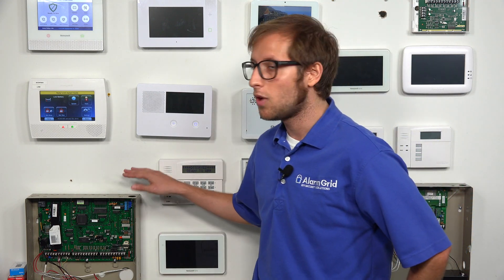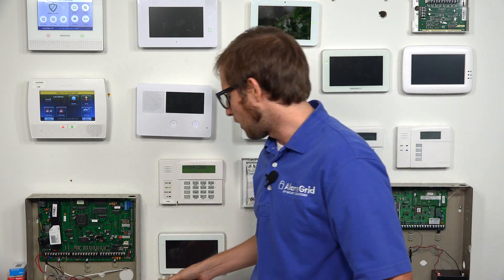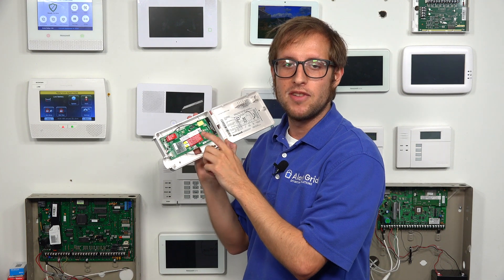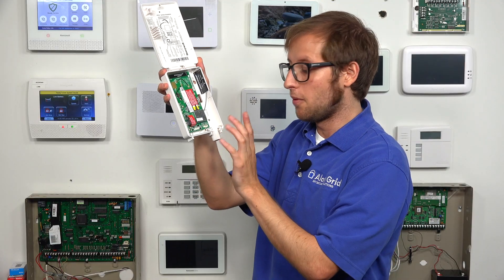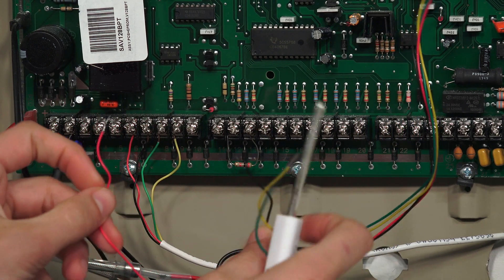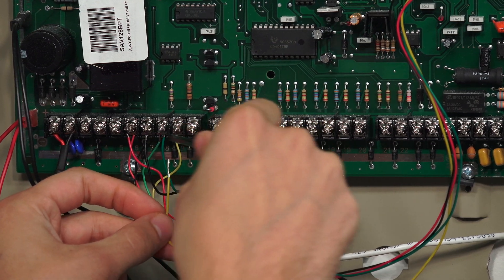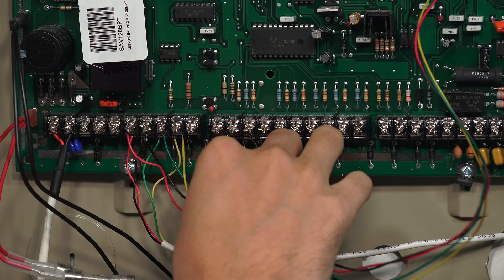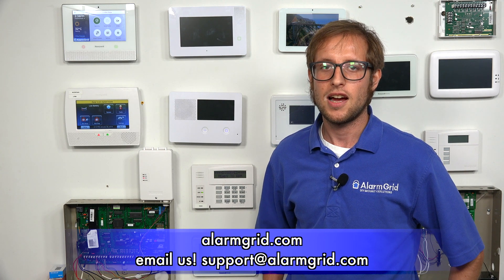Install Honeywell LTE-XA or LTE- XV On a VISTA TURBO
In this video, Michael from Alarm Grid shows you how to install a Honeywell LTE-XA or a Honeywell LTE-XV for a Honeywell VISTA TURBO Series Panel. This includes a Honeywell VISTA-128BPT or a Honeywell VISTA-250BPT. Adding an LTE-XA or LTE-XV to your VISTA TURBO Panel will allow the system to communicate with the AlarmNet servers across a cellular network.

Every monitored alarm system needs some type of alarm monitoring communicator. This is what allows the panel to send and receive signals. Nearly all Honeywell VISTA Panels will use an alarm monitoring communicator to speak with the AlarmNet servers. AlarmNet can then forward the signals to a central monitoring station for automatic emergency dispatch. It is also possible for AlarmNet to forward signals to Total Connect 2.0 so that alerts can be passed on to the end user directly via text and/or email. How incoming alarm signals are handled is dependent upon the user's alarm monitoring plan.

In order to use a cellular communicator like the Honeywell LTE-XA or Honeywell LTE-XV, the user must have a monitoring plan that includes cellular connectivity. Cellular monitoring plans are typically more expensive, due to the cellular data charges incurred. But the benefit to cellular monitoring is that it is the most reliable communication path available for a security system. A cellular connection is not affected by internet outages, and a power outage won't take a panel using cellular connectivity offline.

In terms of deciding between the LTE-XA and the LTE-XV, you should go with whichever cellular network provides better service in the area where the system will be used. The LTE-XA connects with the AT&T LTE Network, while the LTE-XV connects with the Verizon LTE Network. If you aren't sure whether AT&T or Verizon works better in your area, then it may be a good idea to check coverage maps to be sure.